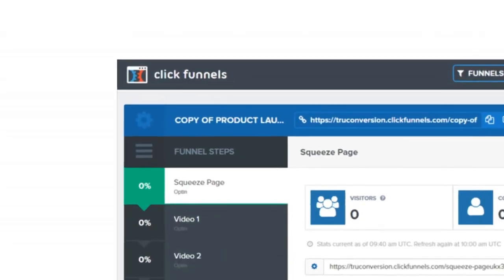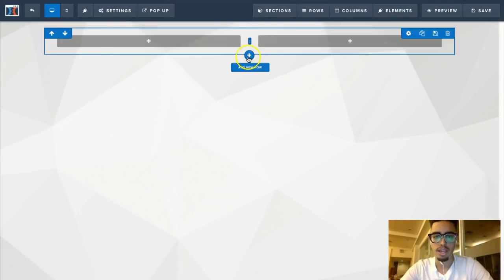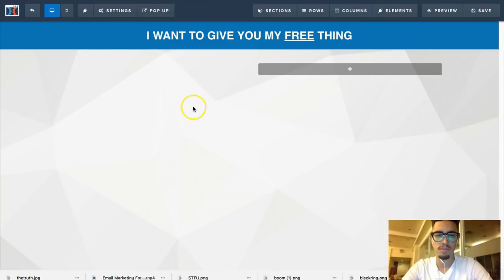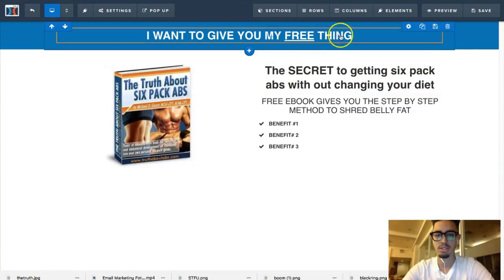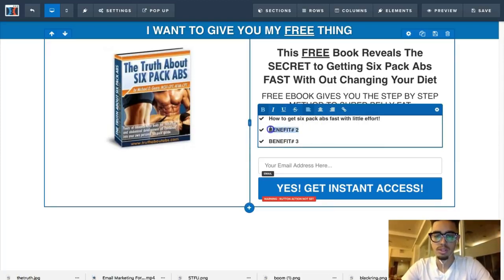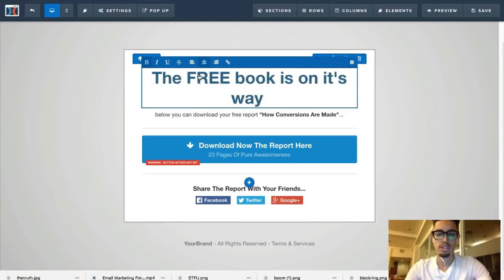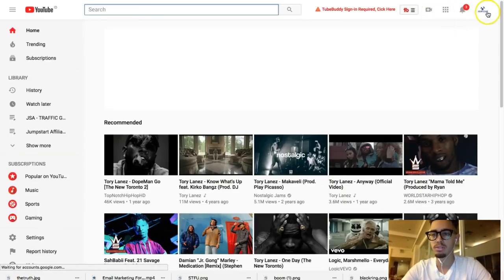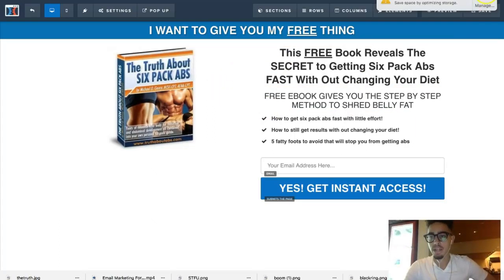Must Watch! Sales Funnel Strategy For Affiliate Marketing Step by Step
How To Create A Sales Funnel For Affiliate Marketing Step by Step
ERIC ELLIS JR
Published on Apr 29, 2018

Here is a great tutorial on How To Create A Sales Funnel For Affiliate Marketing (Step by Step) using Clickfunnels.

Are you ready to level up your Affiliate Marketing game? Here's a how-to tutorial on How To Create A Sales Funnel For Affiliate Marketing (Step by Step) Using Click Funnel. In this video, I will be teaching how to use clickfunnel for your affiliate marketing, by creating Sales Funnels so make sure to finish watching this video until the end!

If you’re new to my channel my name is Eric Ellis other known as Eric Ellis Jr. I’m a 24-year-old millennial entrepreneur who aspires to change the world by helping as many millennial entrepreneurs escape the rat race and achieve time, location and financial freedom by teaching the skills of internet marketing!

Search for Related Keywords:

how to create a sales funnel chart in excel,
how to create a sales funnel on shopify
affiliate marketing,